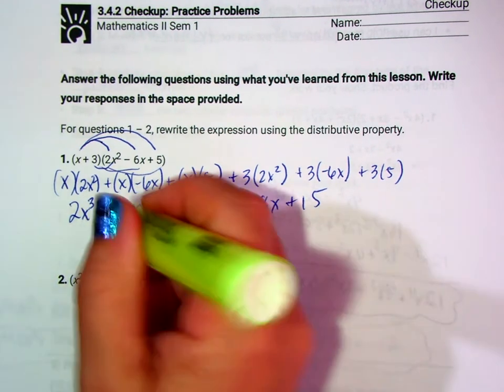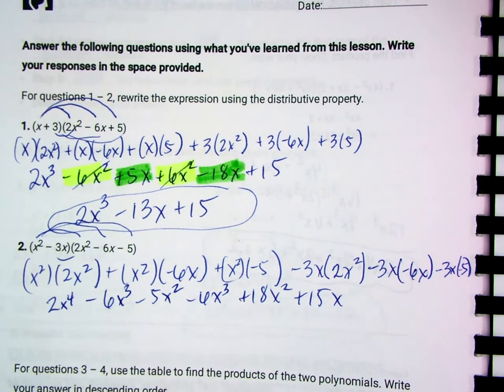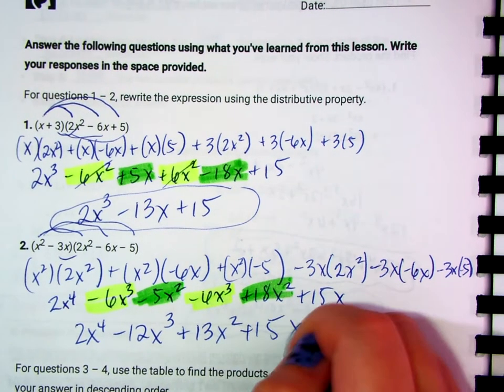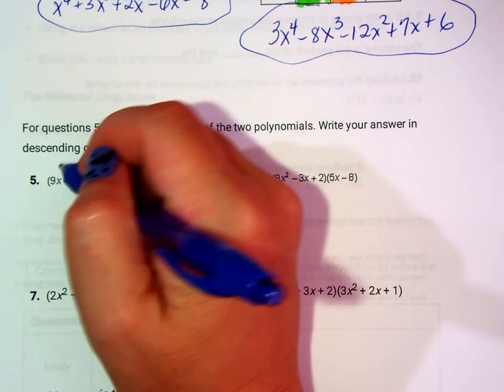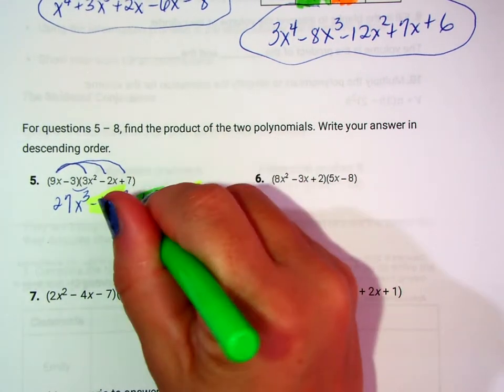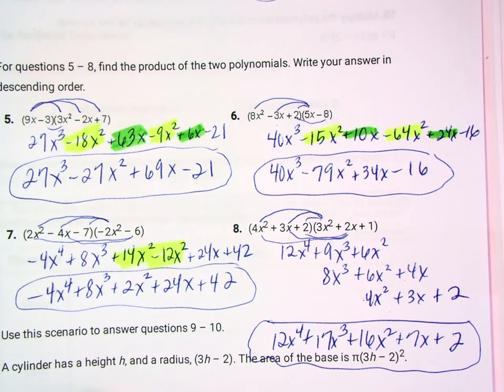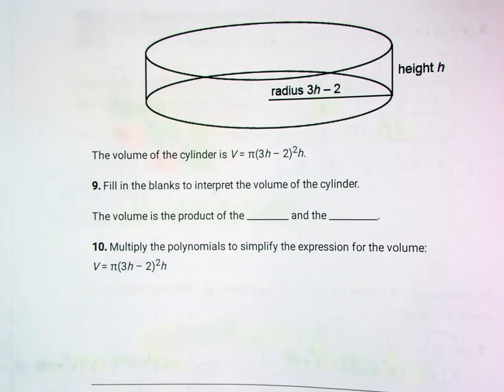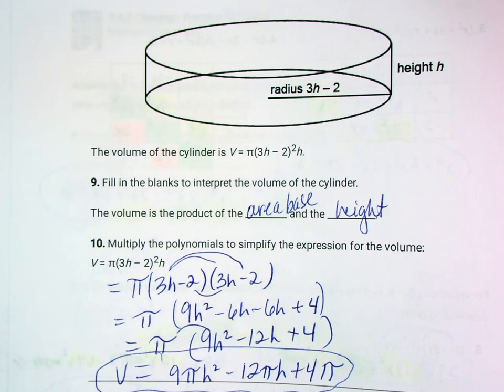M2 3 4 2 APEX Checkup Practice Problems